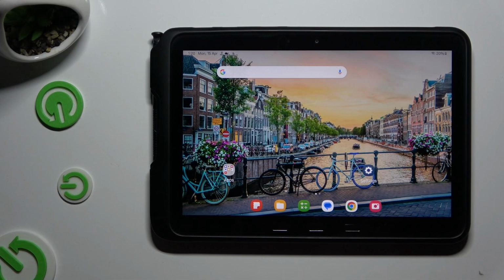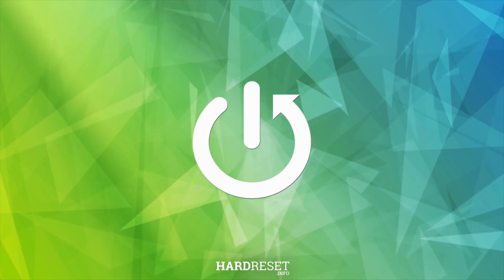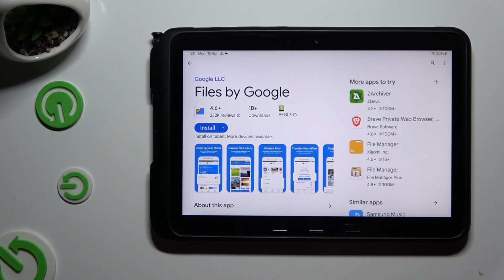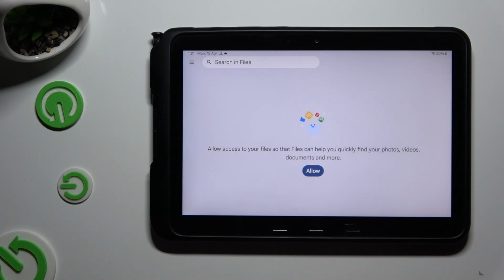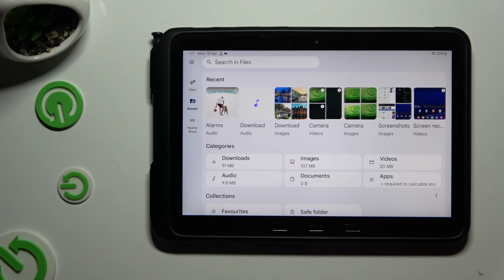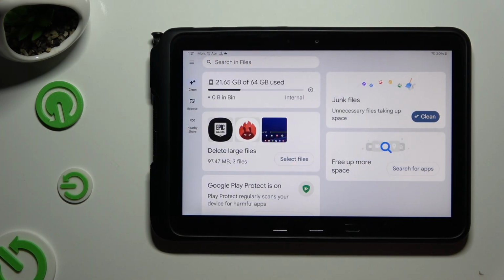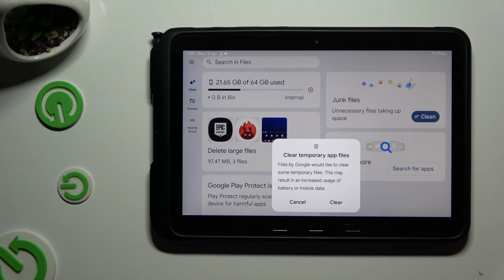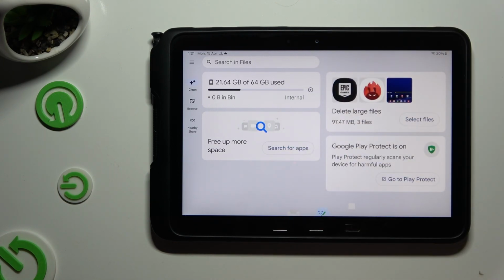How to Clean Storage on Samsung Galaxy Tab Active4 Pro? | Install Files by Google App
Find out more:
Unlock the full potential of your Samsung Galaxy Tab Active4 Pro by optimizing its storage space with ease. In this tutorial, you'll learn step-by-step instructions on how to efficiently clean up storage on your device using the Files by Google app. Discover valuable tips and tricks to declutter unnecessary files, free up storage, and ensure peak performance for your Tab Active4 Pro.

What are the common types of files that accumulate and occupy storage space on the Tab Active4 Pro?
How does the Files by Google app help users identify and remove unnecessary files from their device?
Are there any risks involved in cleaning storage using the Files by Google app, such as accidentally deleting important files?
Can users customize the cleaning process to target specific types of files or folders on their Tab Active4 Pro?
How does cleaning storage on the Tab Active4 Pro contribute to improving device performance and responsiveness?